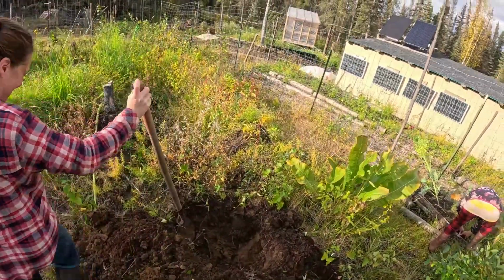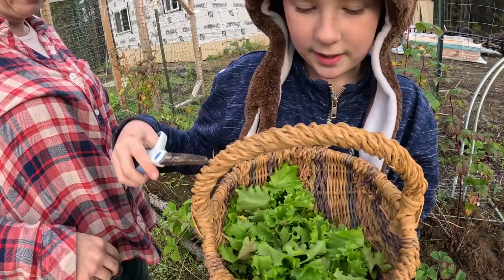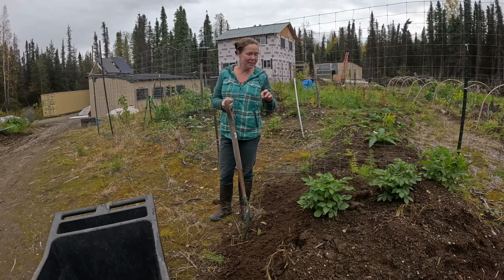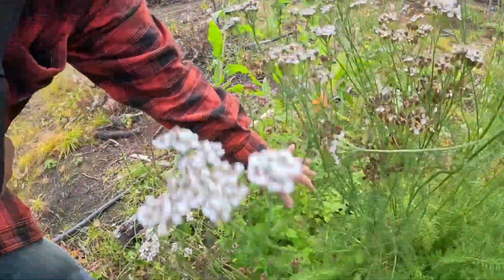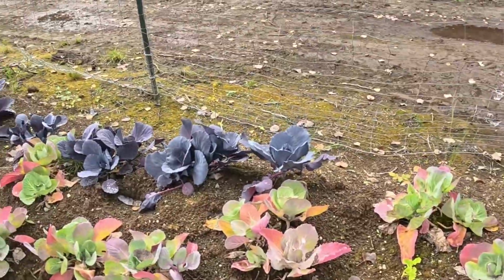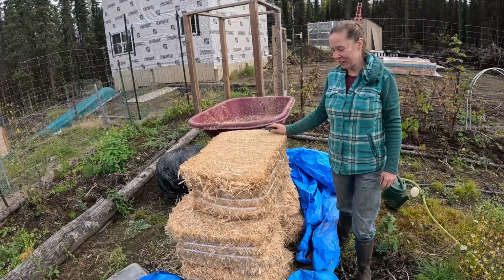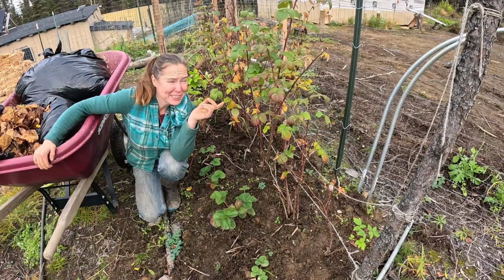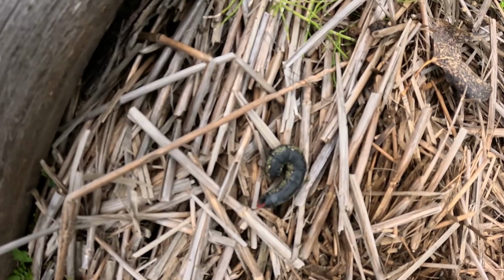Fall Garden Finale: Harvesting & Winterizing Our Alaskan Homestead Plot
🍂🥕 It's that bittersweet time of year on our Alaskan homestead - the final harvest and winter prep for our garden!

Join us as we:
- Gather the last of our hardy Alaskan veggies
- Share tips on when and how to harvest for maximum yield
- Demonstrate our mulching technique for overwintering plants
- Discuss which plants we're protecting and why

Curious about extending your growing season in a harsh climate? We'll show you our tricks for giving some plants a head start for next spring!

This video is packed with practical advice for gardeners in cold climates and anyone interested in homestead food production. From root vegetables to hardy greens, see how we make the most of our short growing season and prepare for the long Alaskan winter.

🌱❄️ Are you winterizing your garden? Share your tips in the comments!